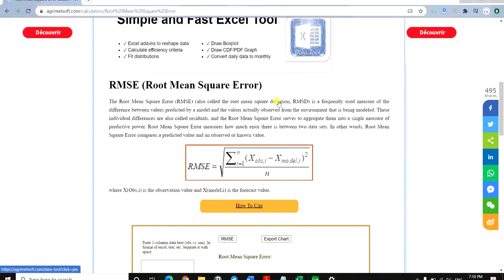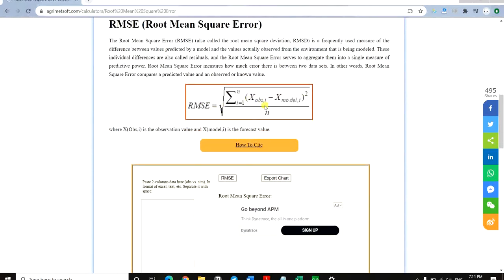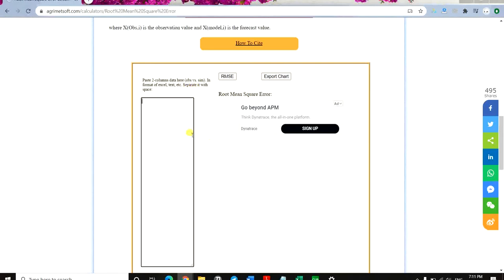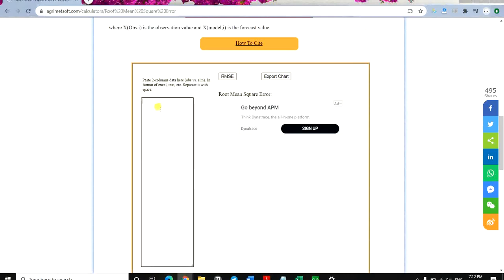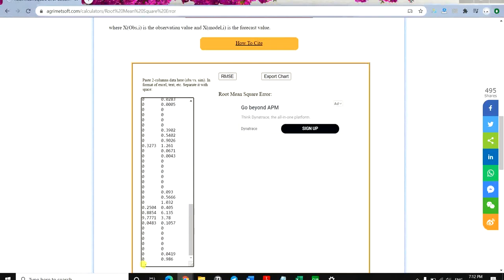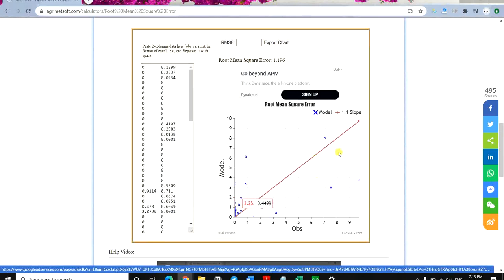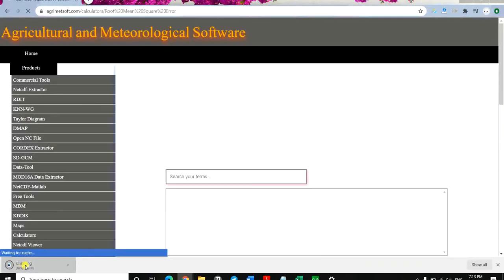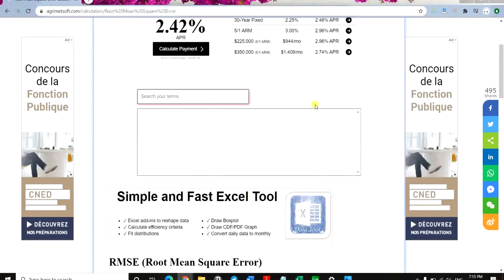How to Calculate Root Mean Square Error - Easily in Excel, csv, or text data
Calculate Root_Mean_Square_Error - Excel or csv or text data
The Root Mean Square Error (RMSE) (also called the root mean square deviation, RMSD) is a frequently used measure of the difference between values predicted by a model and the values actually observed from the environment that is being modeled.